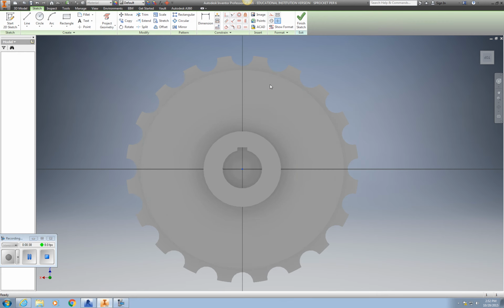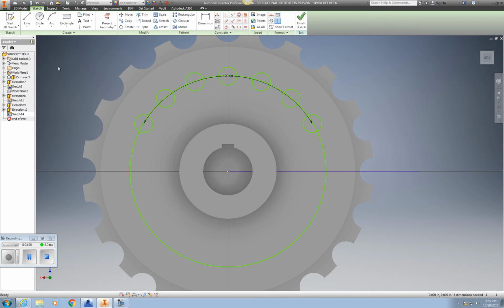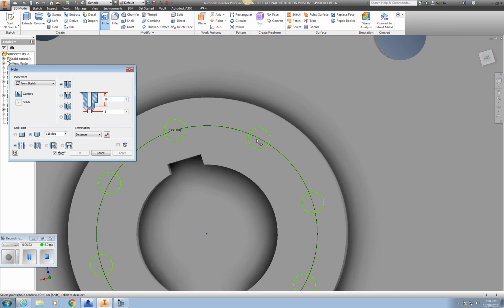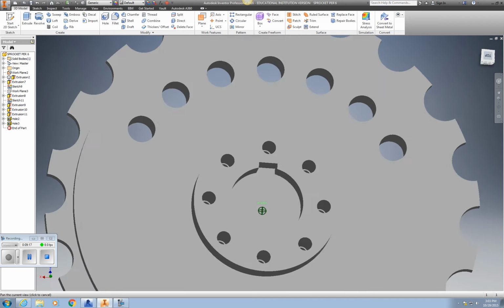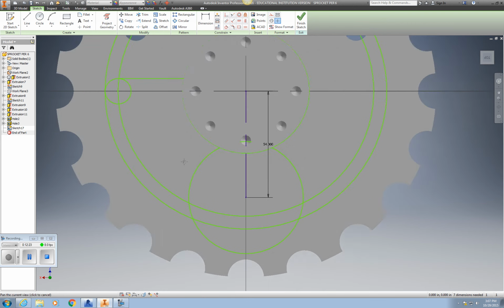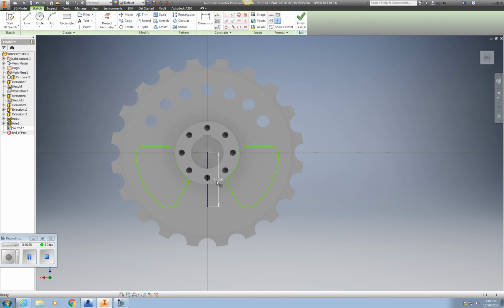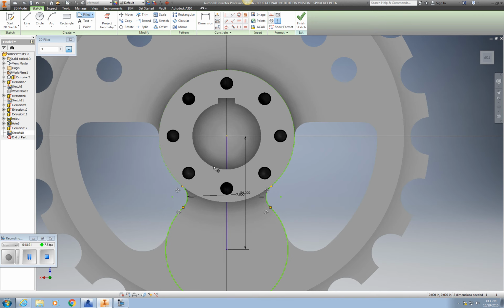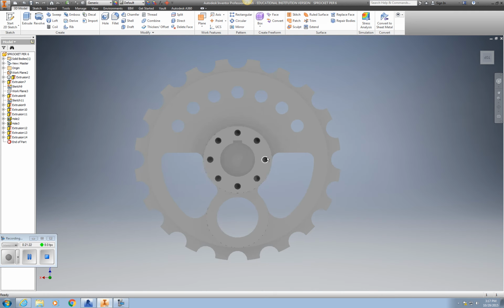Sprocket CAD Video 2a